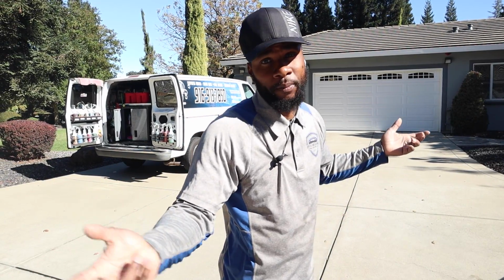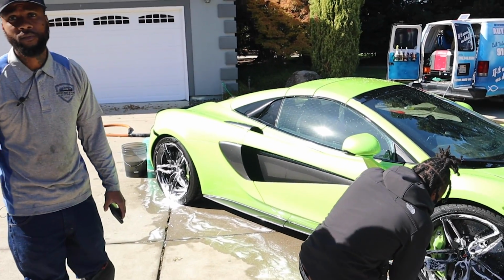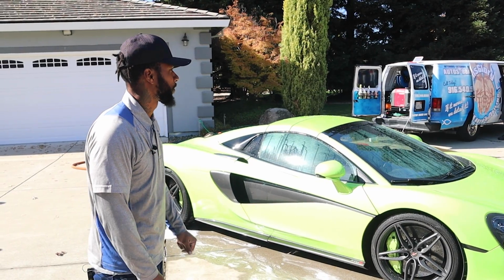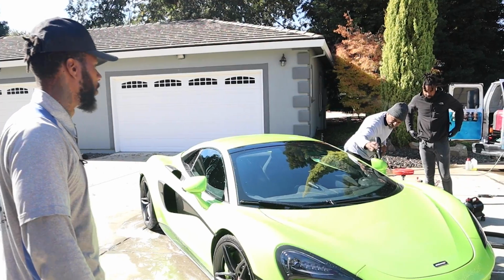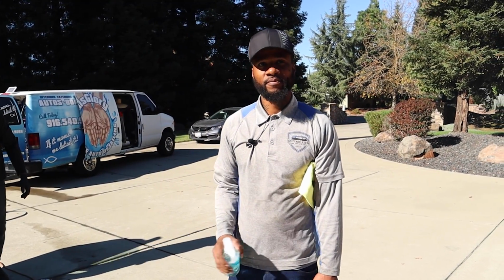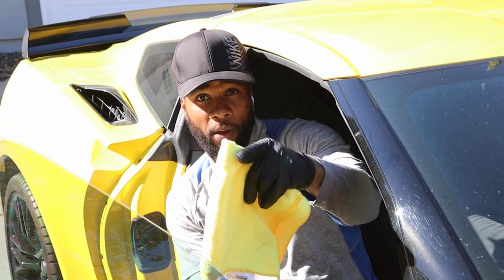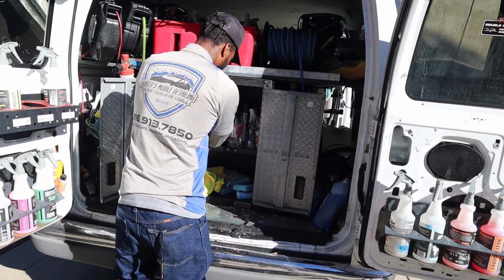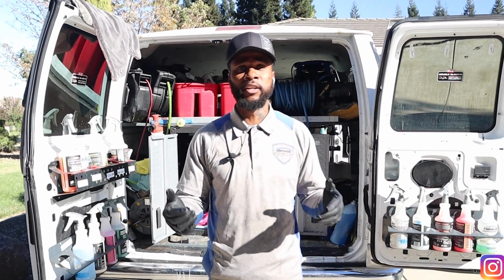Best Detailing Chemicals For Beginners - Hunter's Mobile Detailing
🚗 Hunter’s Mobile Detailing – Sacramento, CA

✝️ Jesus Christ is King.
Saved by grace through faith — not by works, but by Him alone.
Everything I do, in business and in life, is to glorify God and be a light to others.

Professional mobile auto detailing bringing your vehicle back to life — inside & out. From deep interior shampoo to paint correction & ceramic coatings, we come to you.

🐶 Pet Hair Removal Tools

Pet Hair Remover

Pet Hair Brush

Pet Hair Rock

Tornador Cleaning Gun

Scrub Ninja

Dry Towels

🧼 Top Chemicals I Use

P&S Brake Buster

P&S Xpress Interior

P&S Bead Maker

P&S Bug Off

P&S Pearl Shampoo

P&S Carpet Bomber

P&S Tire Shine

P&S Window Cleaner

P&S Sealant

P&S Interior Finisher

DarkSide Tire Shine

🧽 Professional Equipment Setup

Mytee Extractor

Rupes Polisher

Ridgid Vacuum

Foam Cannon

Air Blower

Car Dryer

Water Tank

🧴 Sprayers & Organization

IK Sprayers

IK Pro Sprayer

Organizer Bag

Bottle Holder

🖌️ Brushes & Tools

Interior Brushes

Wheel Spoke Brush

Wheel Brush Set

✨ Towels & Wash Gear

Drying Towels

Wash Mitts

Microfiber Pack

💡 Night Detailing Setup

Work Light

Detailing Light

Van Light Bar

🔨 Polishing Setup

Rupes Polisher

Ceramic Coating

Flex Cordless Polisher

🎥 More Content